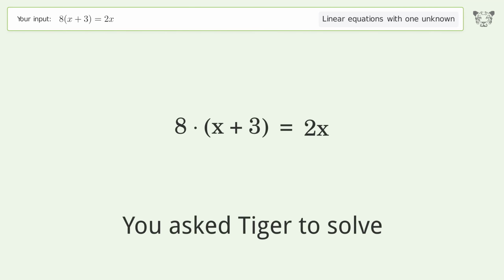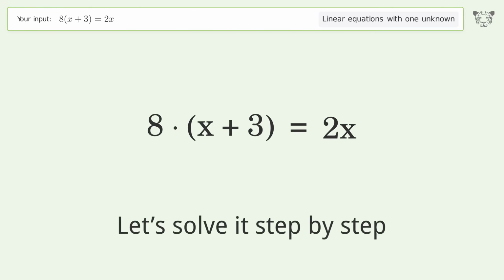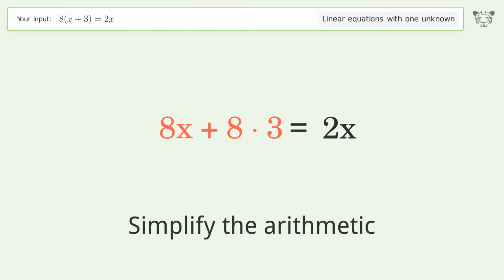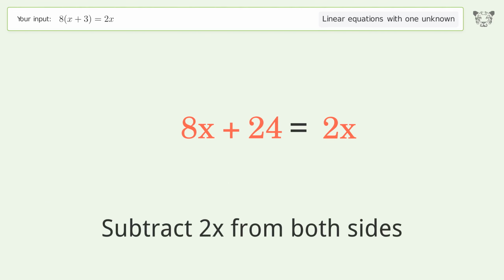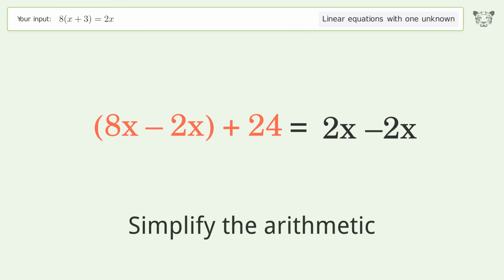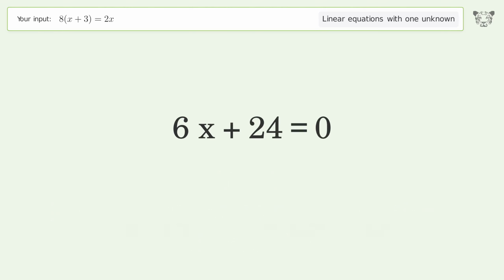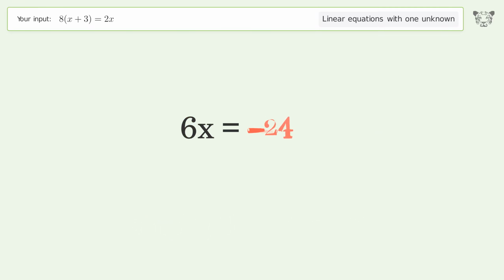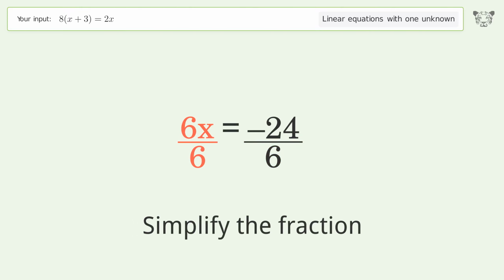Solve 8(x+3)=2x: Linear Equation Video Solution | Tiger Algebra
Struggling with 8(x+3)=2x? Watch our step-by-step video on Tiger Algebra to master this linear equation effortlessly. Also check out for more tips and tricks for dealing with linear equations with one unknown